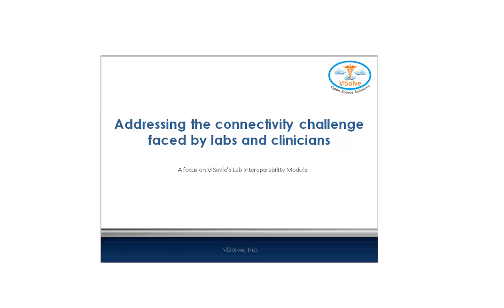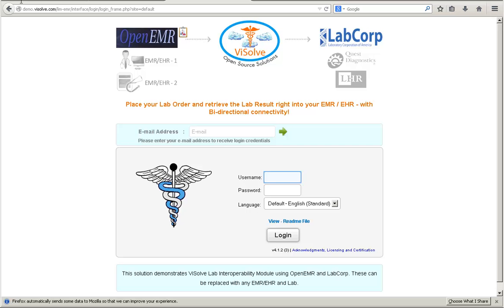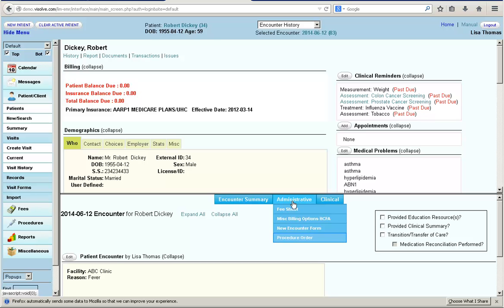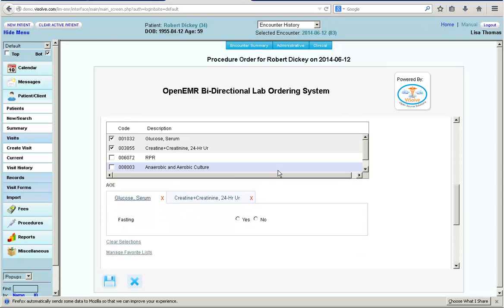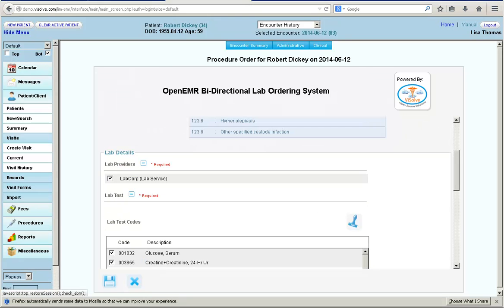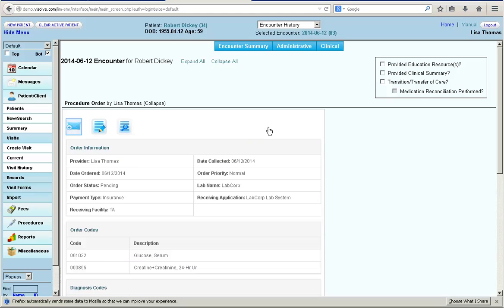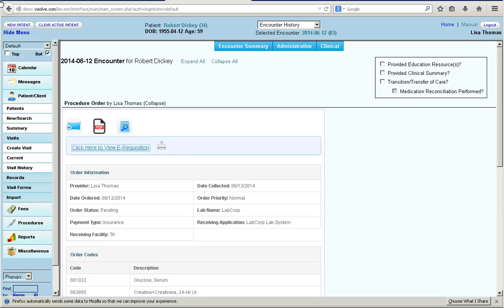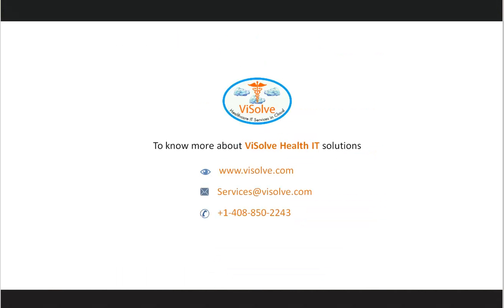ViSolve Bi-Directional Lab Interoperability Module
ViSolve Bi-Directional Lab Interoperability Module (LIM) lets you connect any EMR/EHR to any Lab. Lab orders can be placed and results delivered right into your EMR/EHR. This video walks you through the functionality of the Lab Interoperability Module